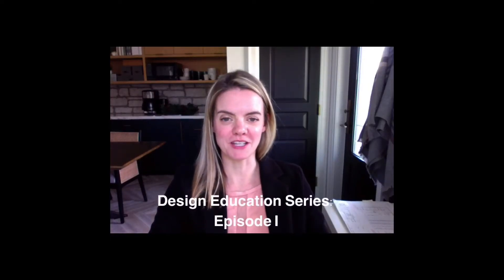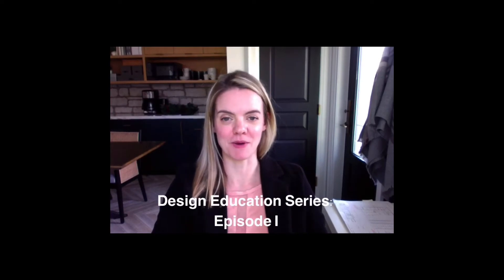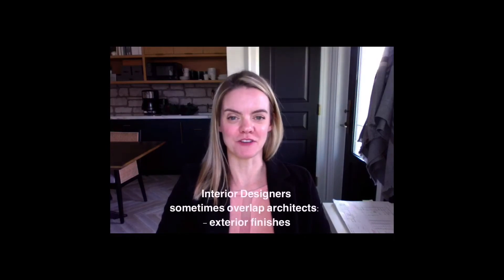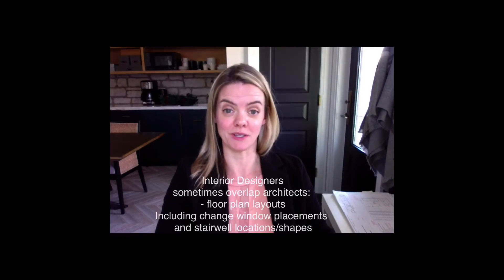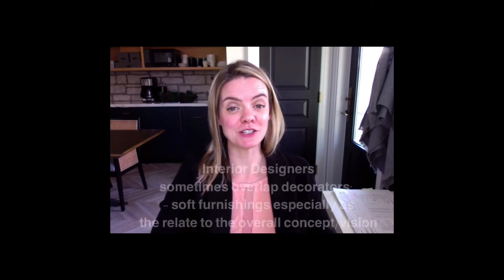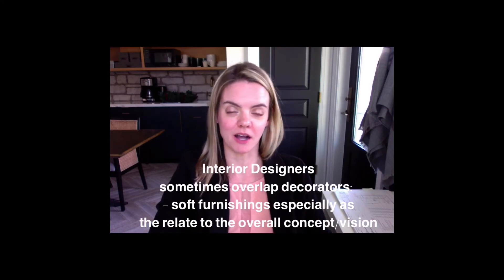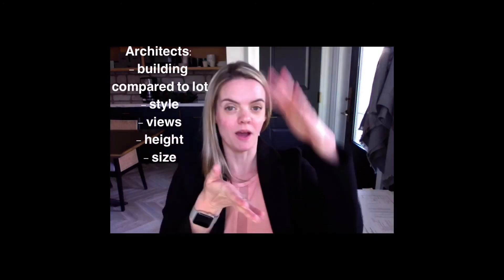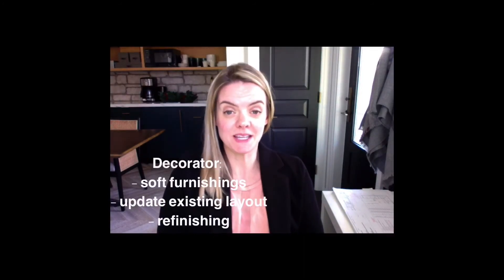Episode I: What Designers Do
In this Video, we discuss what it is that Interior Designers Do. We also discuss what Architects and Decorators do and how their jobs compare and contrast that of an Interior Designer, especially as it relates to Residential Construction/Design/Build.